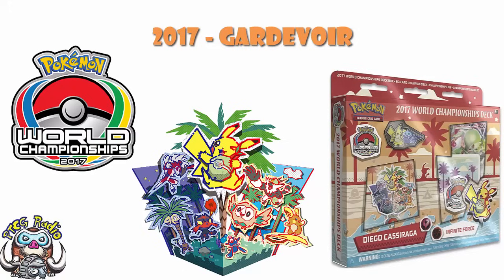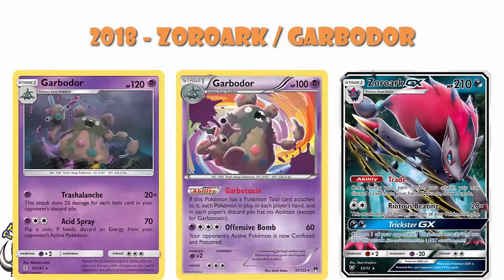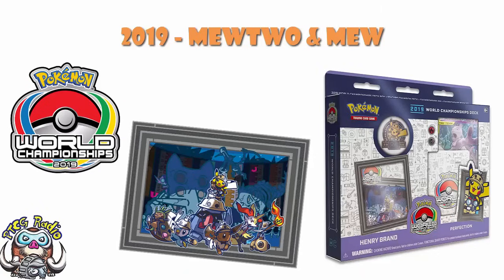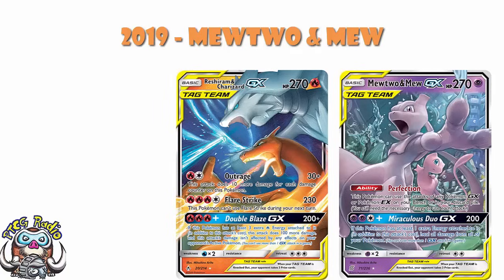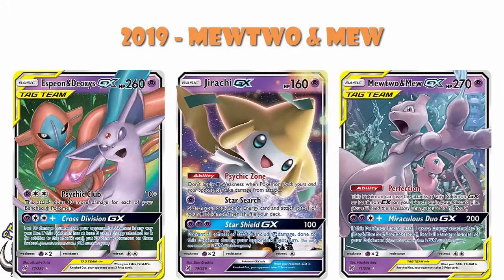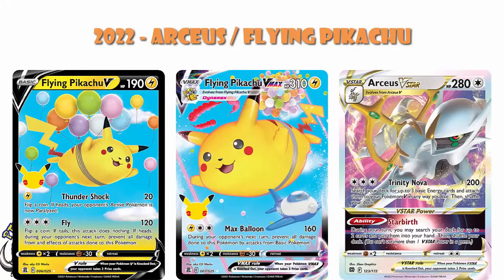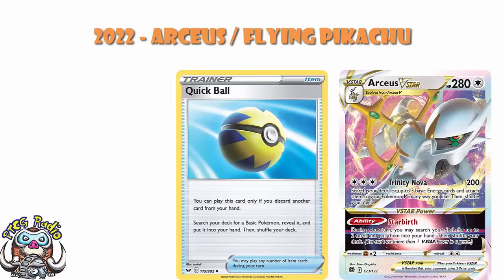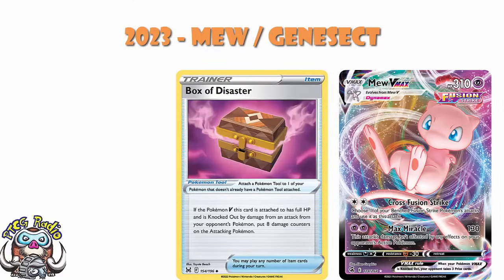Every World Championship Winning Deck! Best Pokémon TCG Decks EVER! (2017 - 2023)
With the Pokémon World Championships coming up VERY soon we need to look back at every deck which has won it before! Come see!